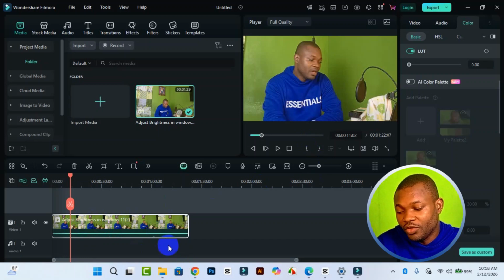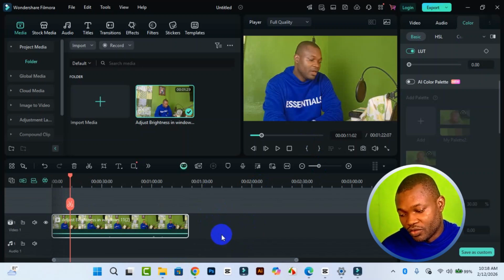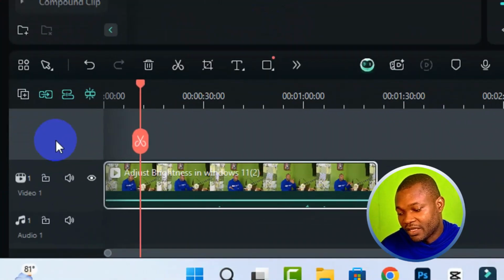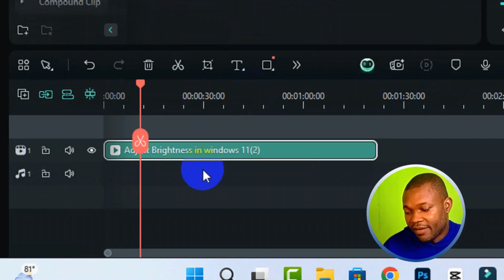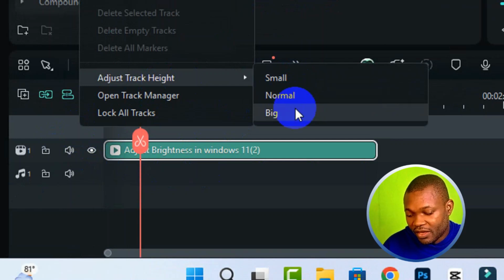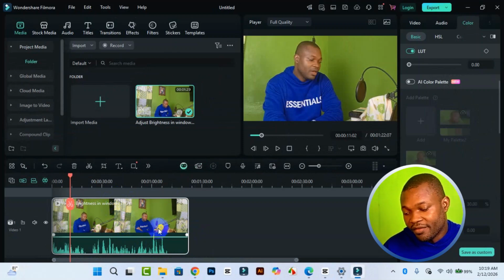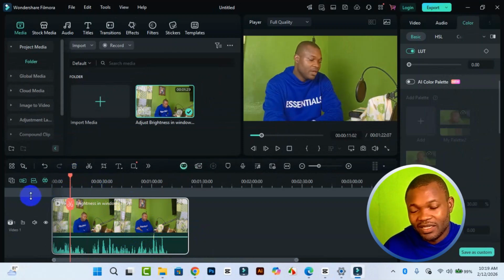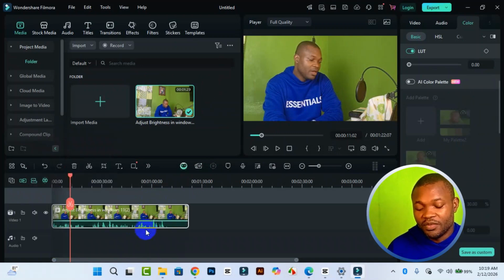Adjust Track Height in Filmora 14 | Step-by-Step Tutorial